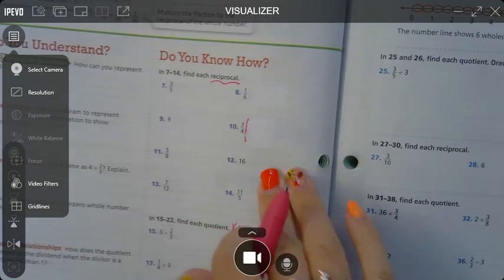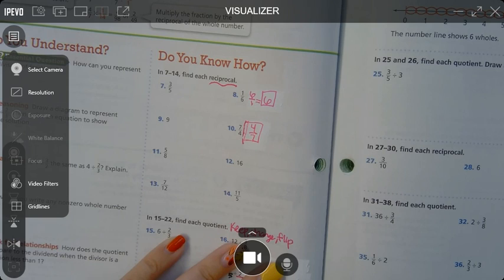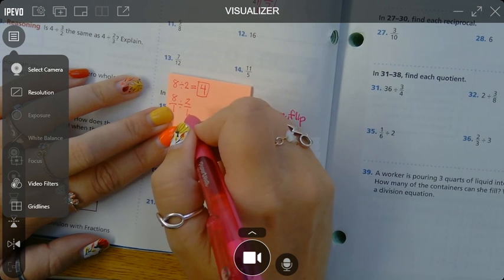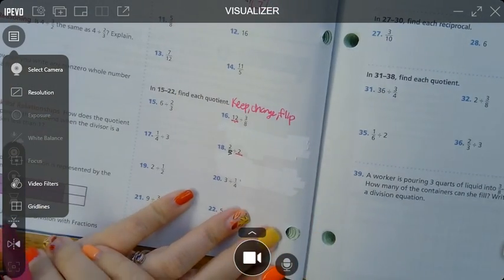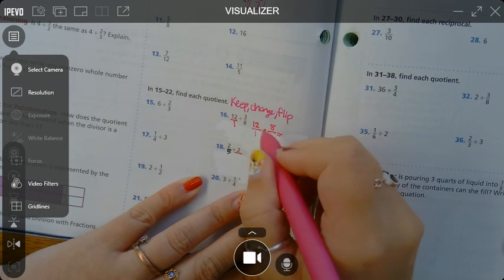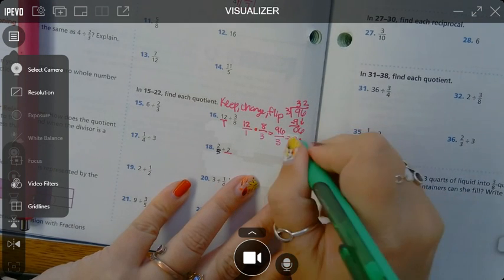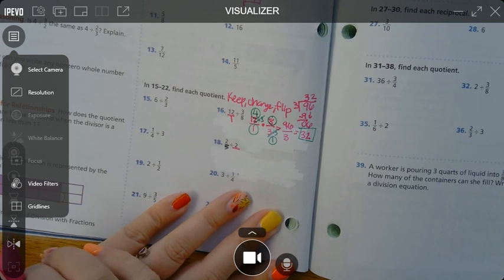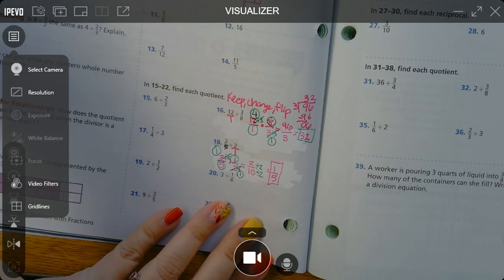Help Getting Started on Pg. 36 # 8, 10, 16, & 18